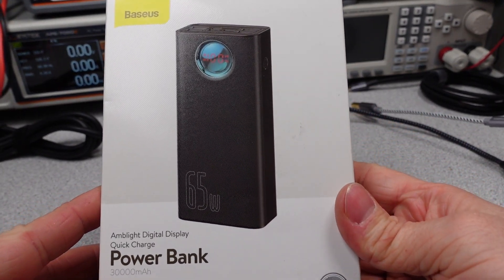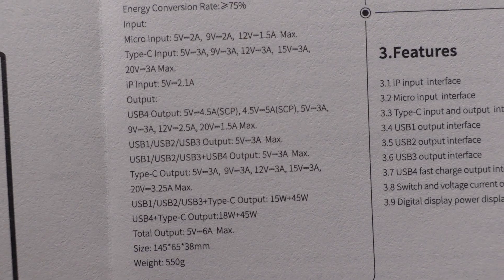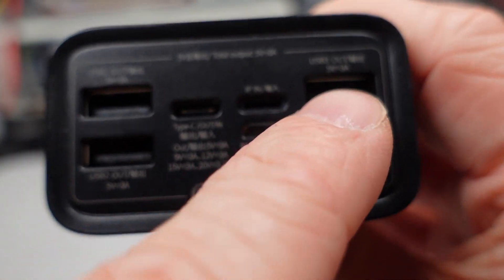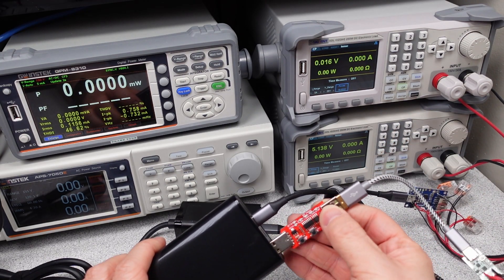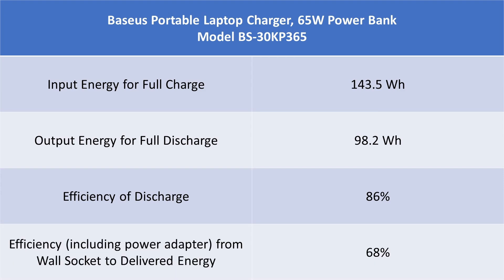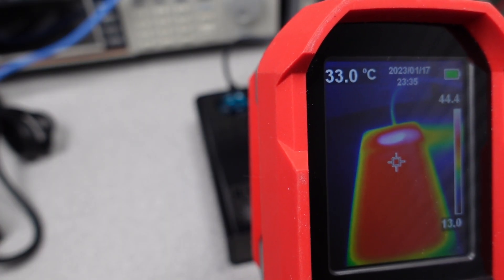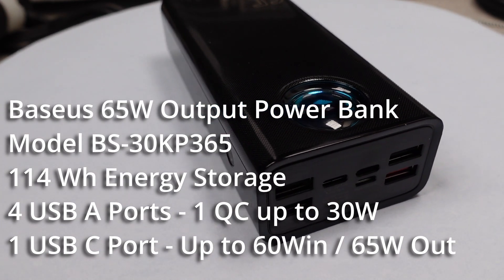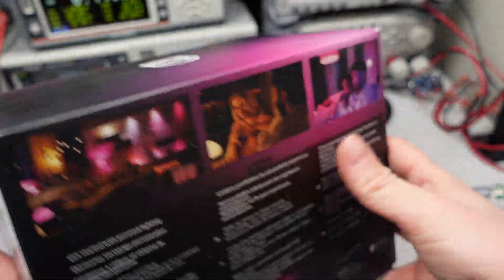Baseus Portable Laptop Charger, 65W Power Bank, 30,000 mAh (114 Wh)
THIS CHARGER IS RECALLED DUE TO FIRE HAZARD!

In this video I am looking at Baseus Portable Laptop Charger, 65W Power Bank model BS-30KP365 power bank.  It is a big battery.

Baseus 100W Power Bank
Baseus 65W Power Bank (if you want to gamble a little)

Others:
150W Adapter
100W Desktop Adapter
100W Wall Adapter
65W Adapter
30W Adapter

Equipment:
Video Editing Software:  DaVinci Resolve 18
Video Camera / Still Camera:  Sony ZV1
Lights:  Three VILTROX VL-200T
Microphone:  Blue encore300 / MOTU / Reaper